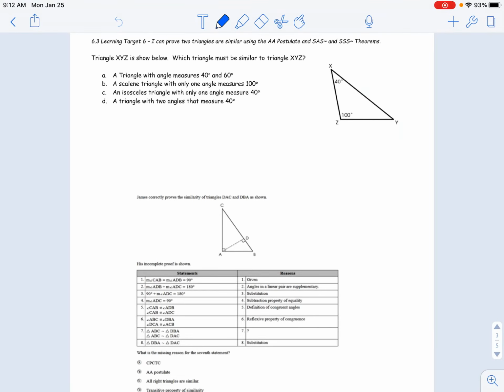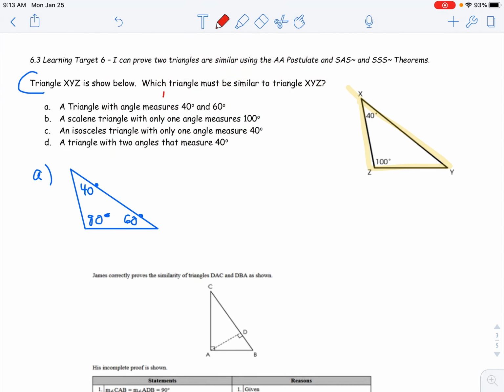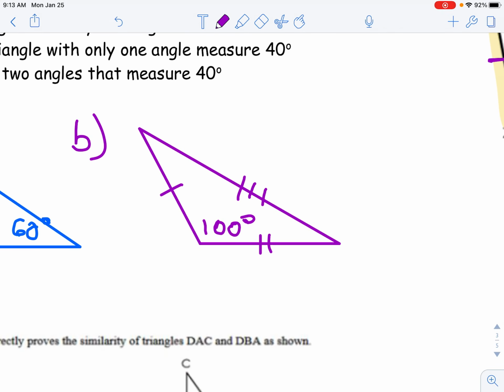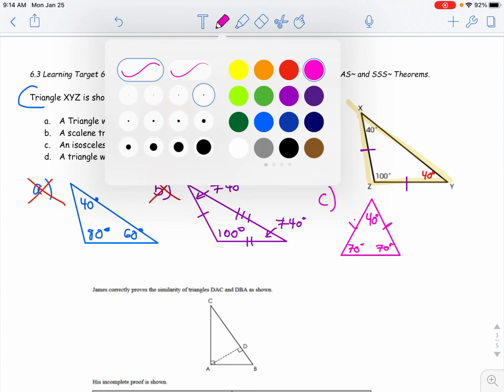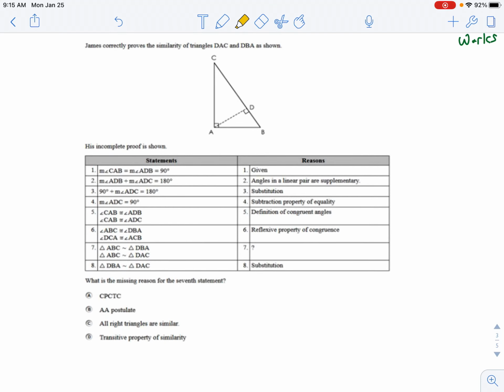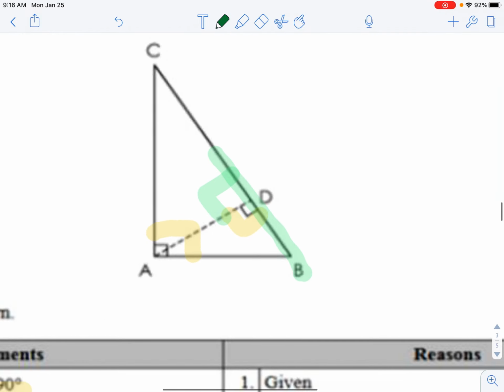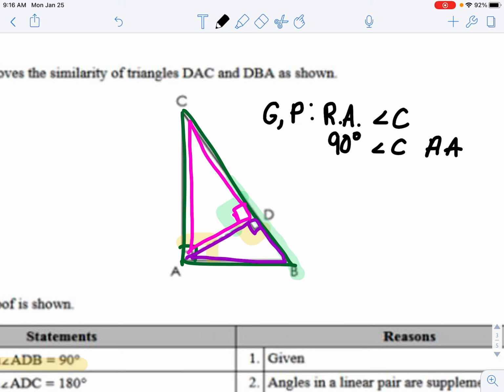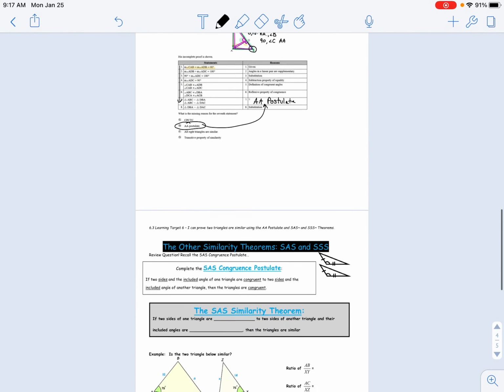6.3 LT 6 Proving Triangles to be Similar Phaze 1 Video 3